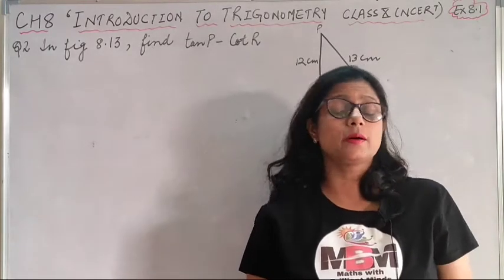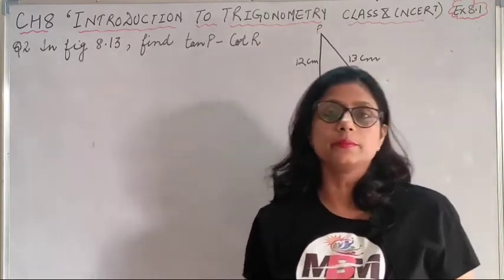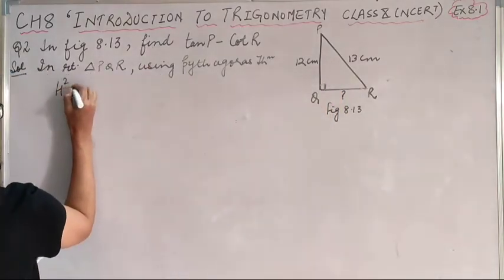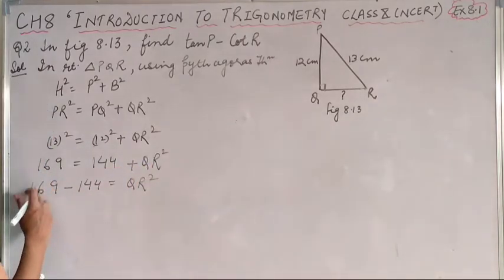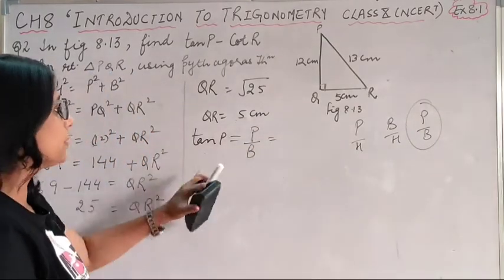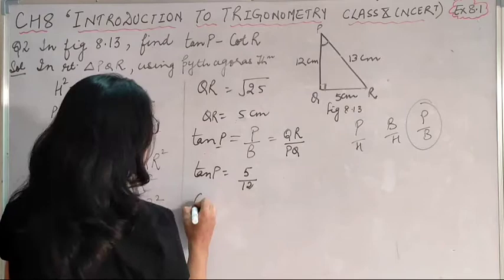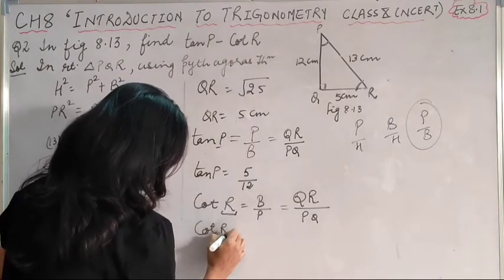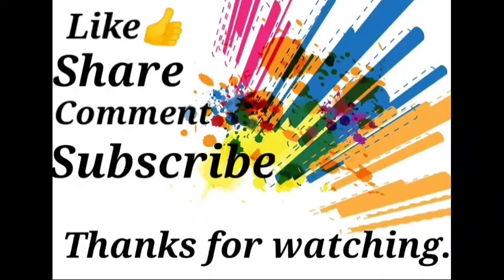Ch 8 Introduction to Trigonometry|Class 10 CBSE|NCERT|Ex 8.1| Q2| Trigonometry tricks|Part 4